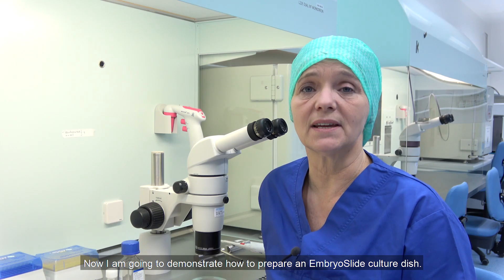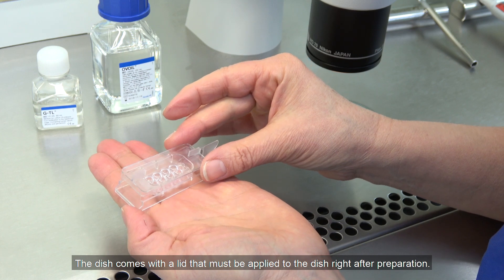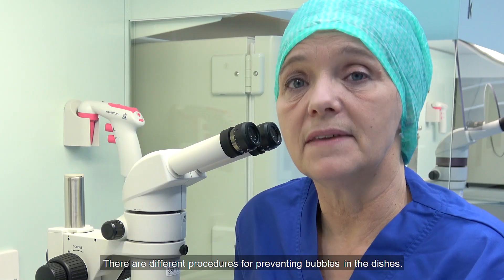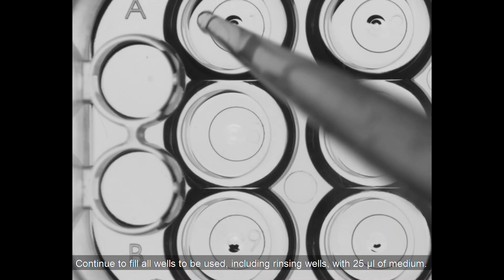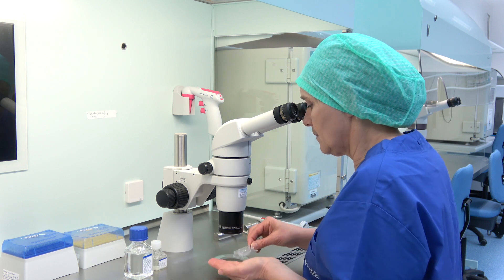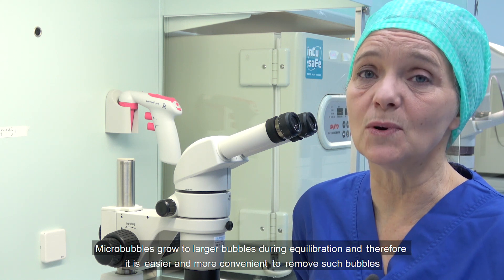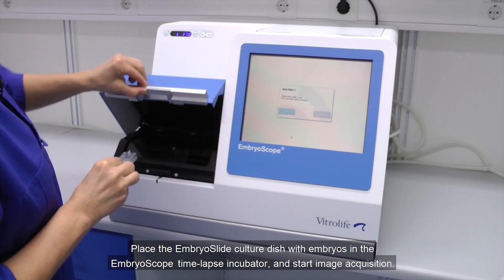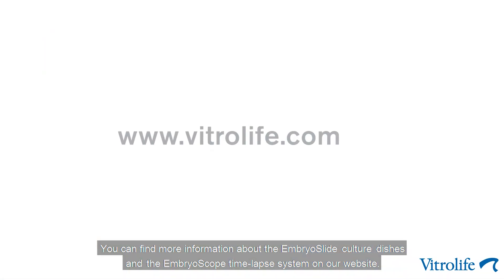EmbryoSlide loading by Vitrolife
This movie demonstrates how to load the EmbryoSlide culture dish to the EmbryoScope time-lapse incubator. For more information about how you can benefit from using time-lapse in IVF, visit us at vitrolife.com